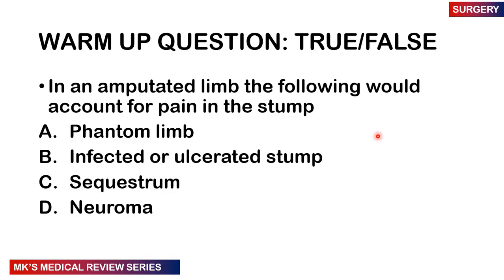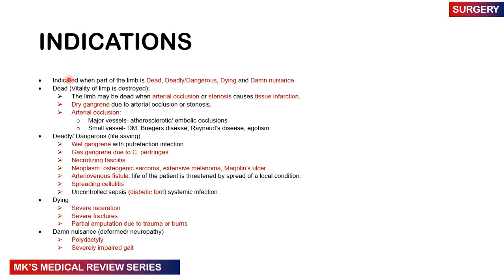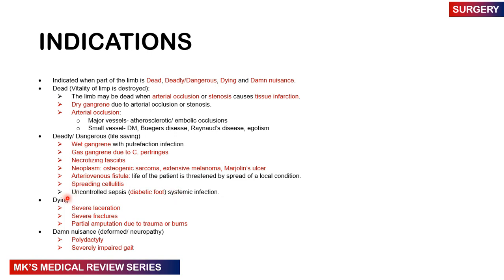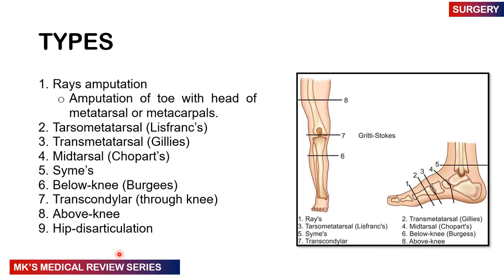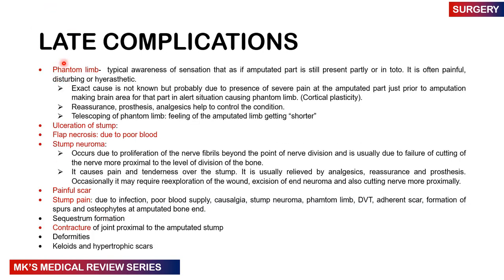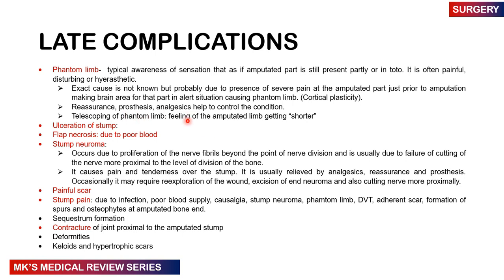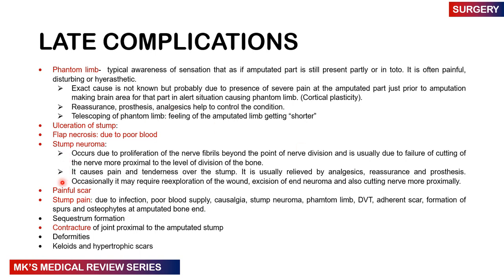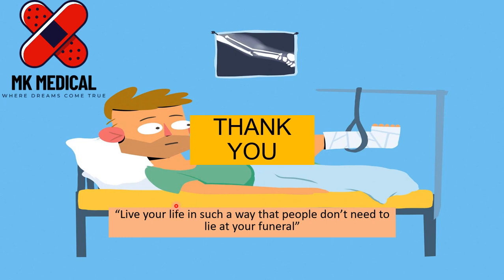Amputations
Mk's Medical review on Amputations